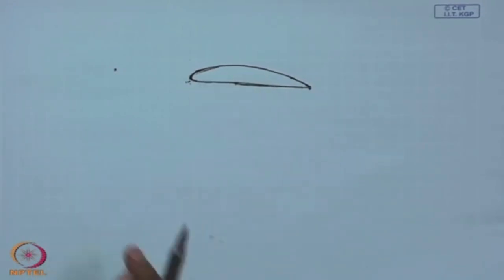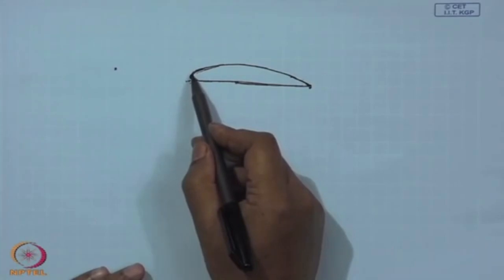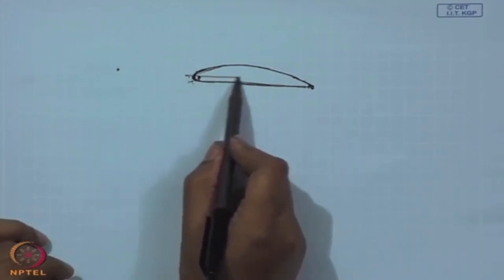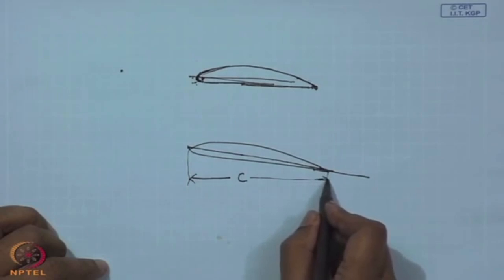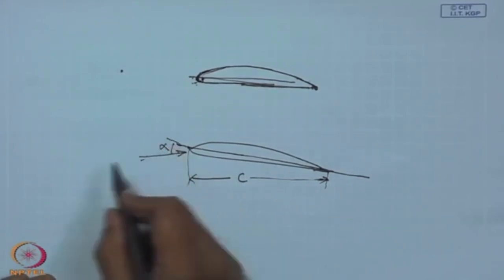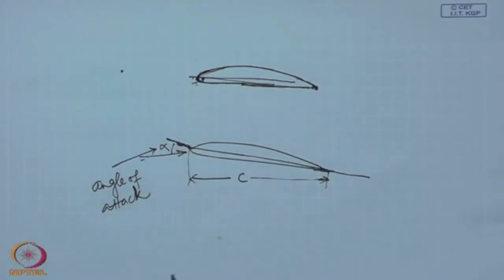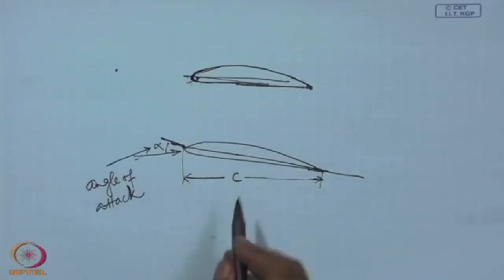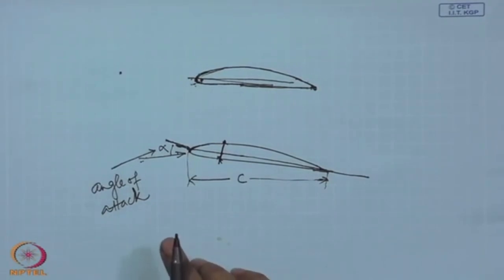Lec 02: Aircraft and Aerodynamic Forces and Moments (Contd.)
Course Name : Introduction to Aerodynamics